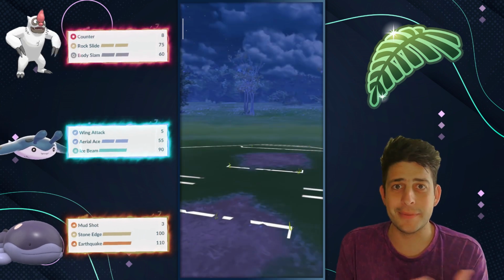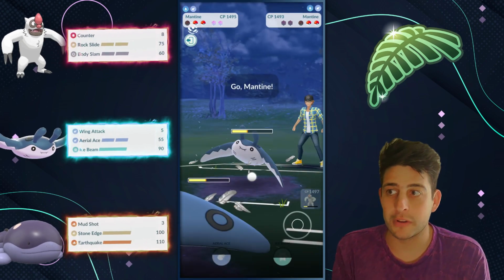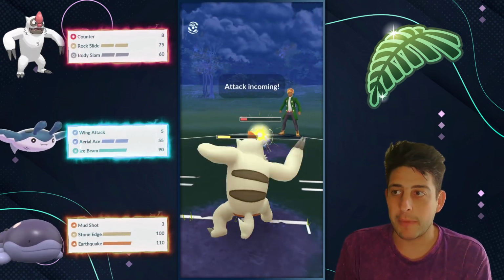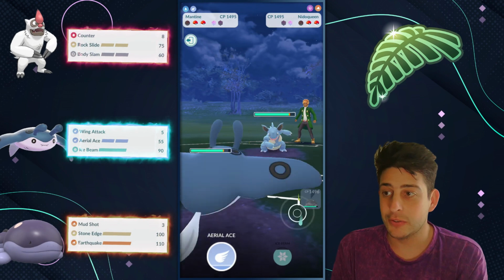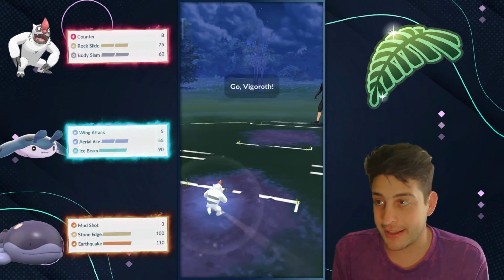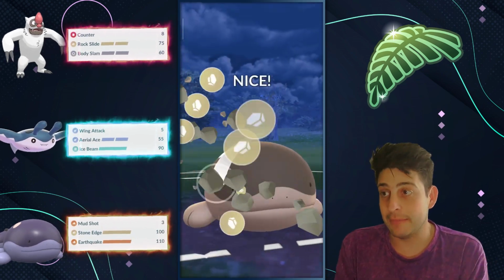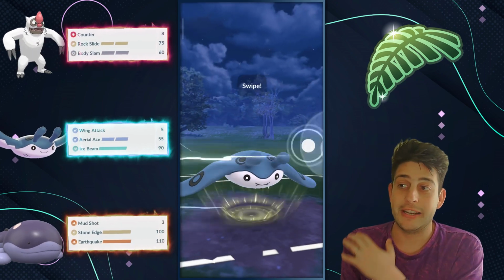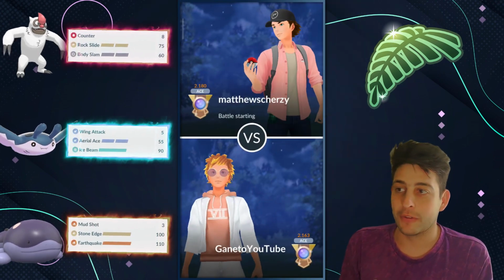This Team is UNSTOPPABLE in Jungle Cup | GO Battle League - Pokemon GO PvP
Today we dive into Jungle Cup.
I am showcasing a Strong Team that gets all A on PvPoke for Great League's Jungle Cup!
Have fun at Jungle Cup Trainers!